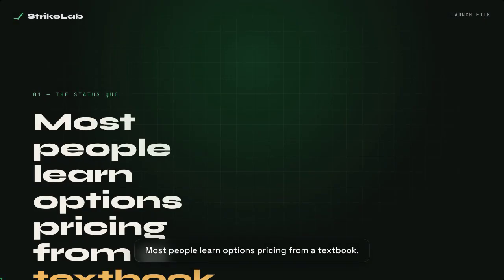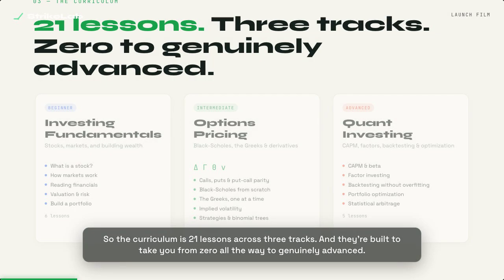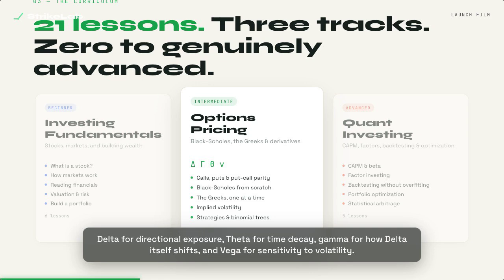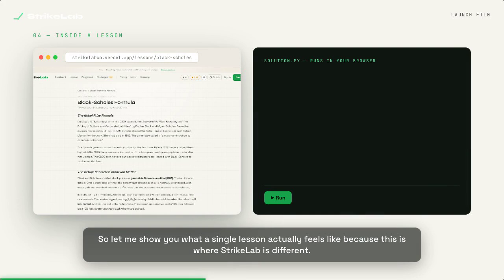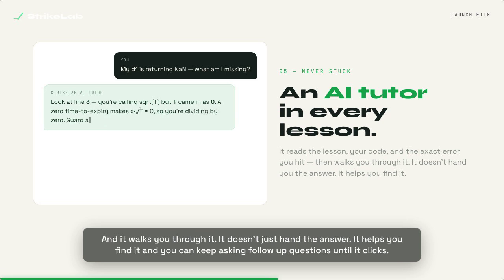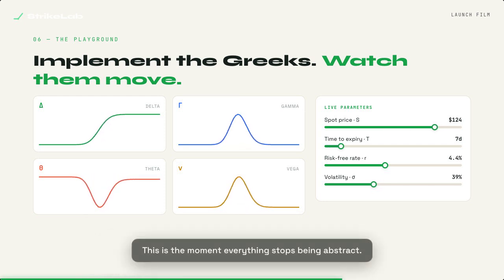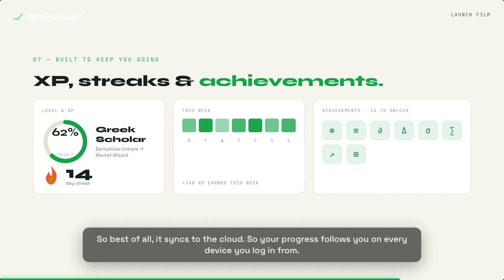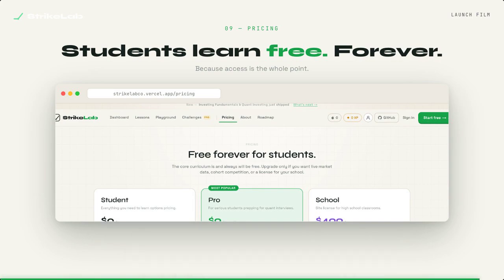StrikeLab — Learn Quant Finance by Writing the Code, Not Memorizing It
Most people learn options pricing the same way: read the formula, stare at a wall of Greek letters, memorize, forget. StrikeLab flips it — you derive it, build it, and run real Python right in your browser.

21 interactive lessons across three tracks:
▸ Investing Fundamentals — stocks, markets, valuation & risk (6 lessons)
▸ Options Pricing — Black-Scholes, the Greeks, implied vol & strategies (10 lessons)
▸ Quant Investing — CAPM, factor investing, backtesting & portfolio optimization (5 lessons)

What's inside:
• Code that runs in-browser — no setup, no installs
• An AI tutor in every lesson, so you're never stuck
• A live Greeks playground — change S, T, r, σ and watch them move
• XP, streaks & achievements to keep you going
• Weekly challenges & leaderboards (Pro)

Quant finance shouldn't require the right zip code. Access is the whole point — free to start.

00:00 The status quo
00:26 Why StrikeLab exists
00:57 The curriculum
02:32 Inside a lesson
03:16 AI tutor
03:36 The playground
04:23 Progression & streaks
05:04 Go Pro
05:30 Pricing
06:01 Get started